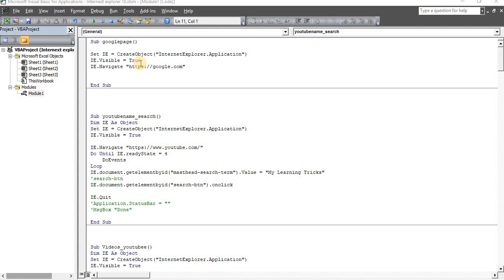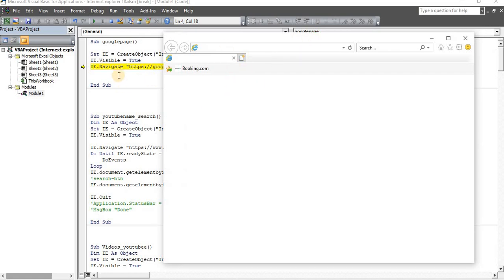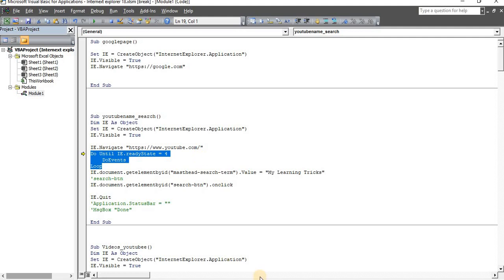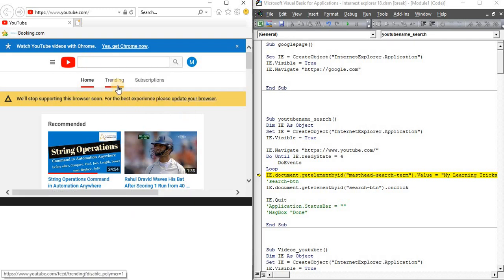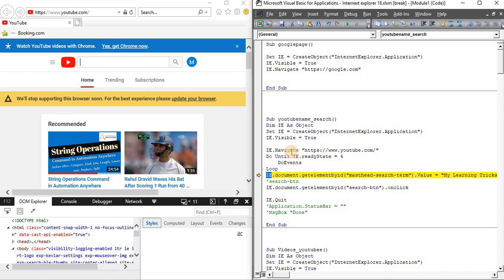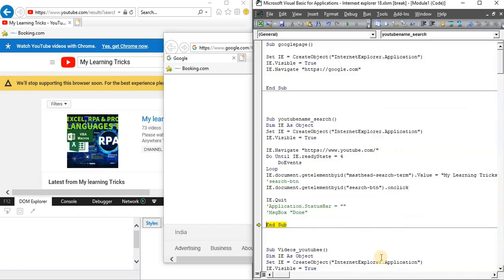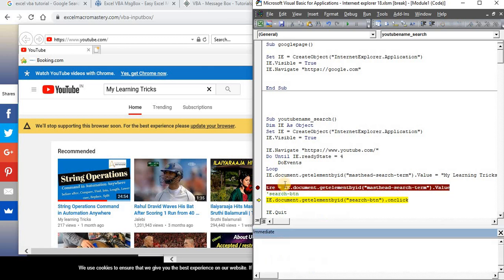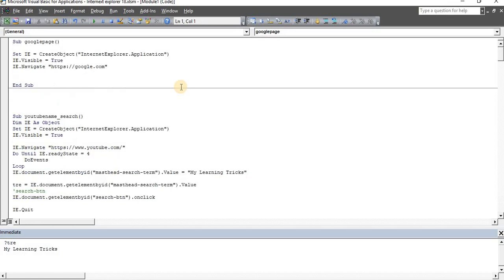Excel VBA - Internet explorer automation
excel vba internet explorer click button
40+ Best & Free Microsoft Excel Online courses with certificates from top learning providers and top instructors.